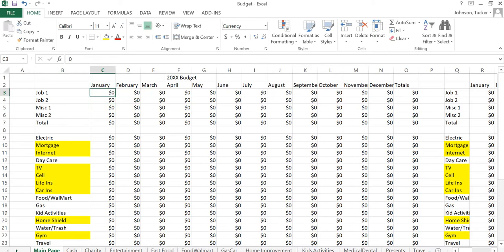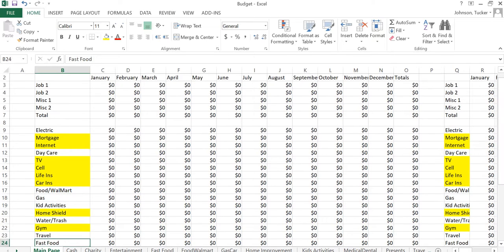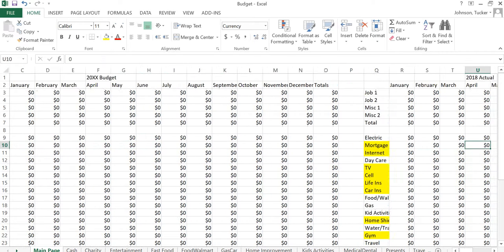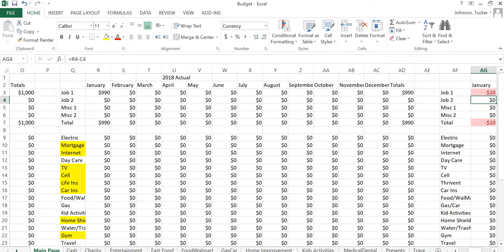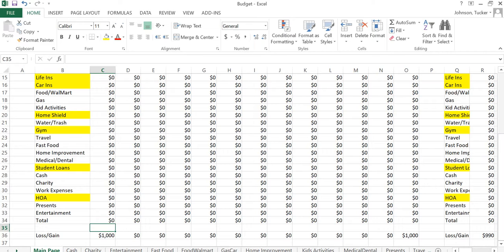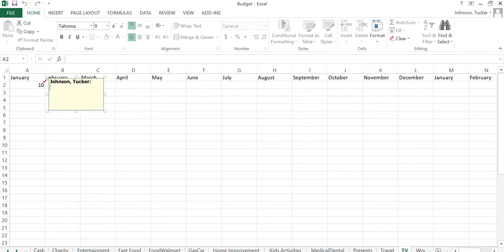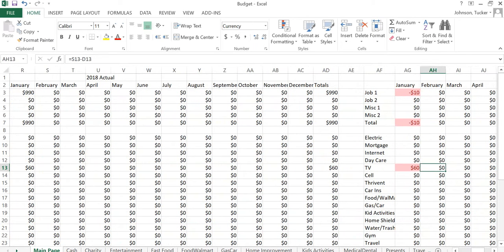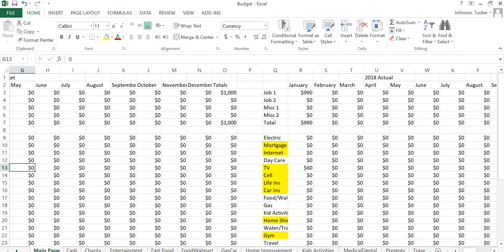Budget Directions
For Personal Budget